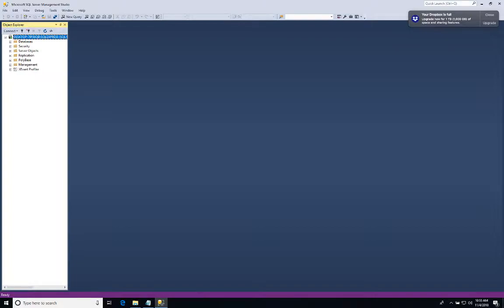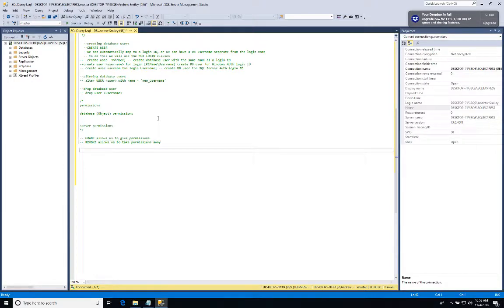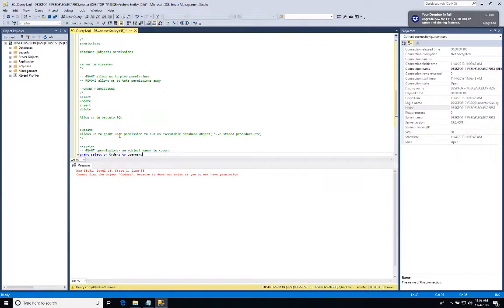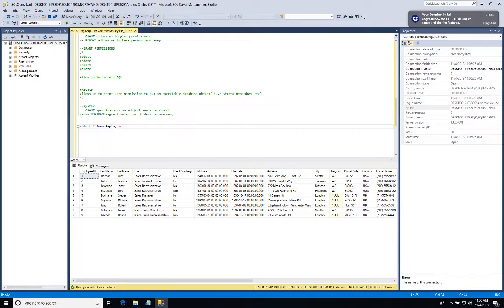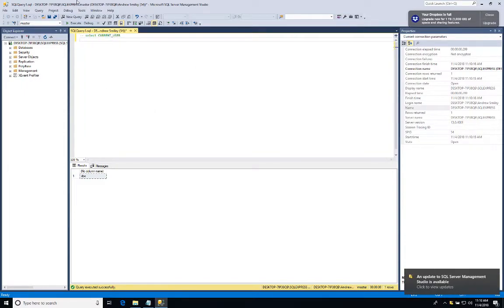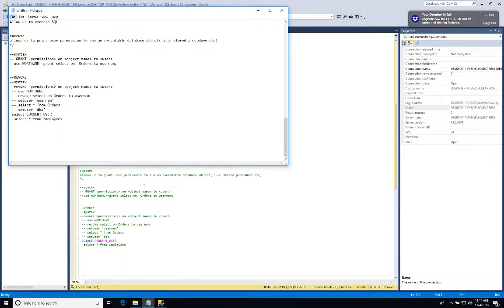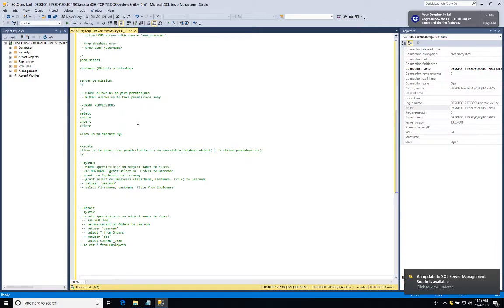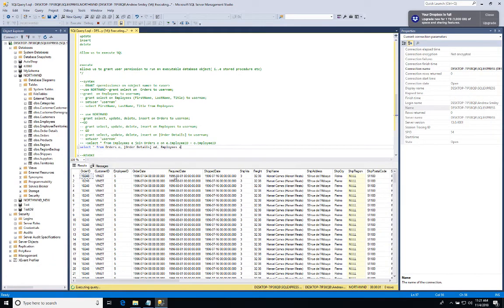SQL Server Permissions